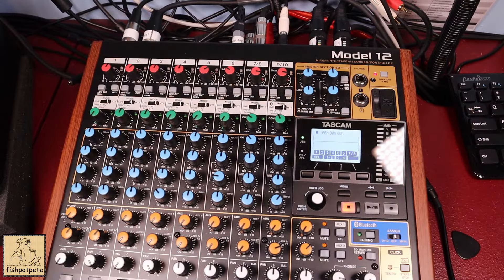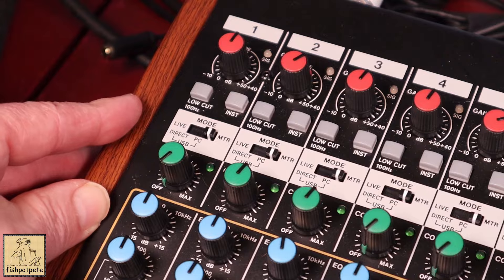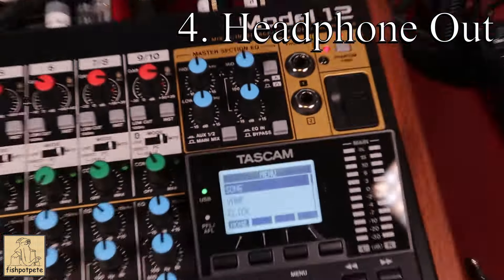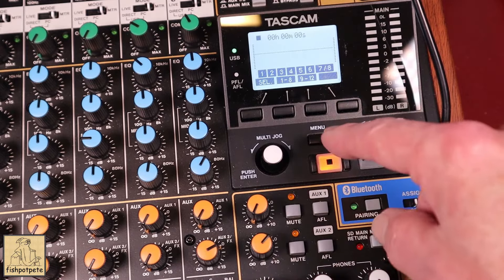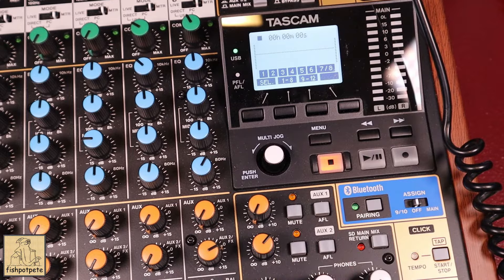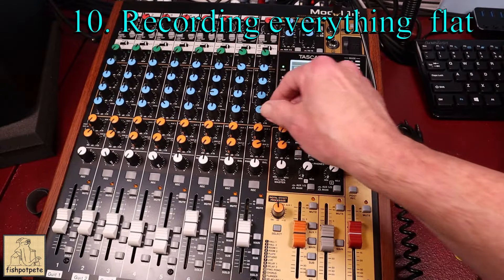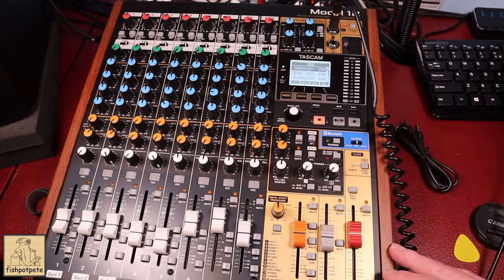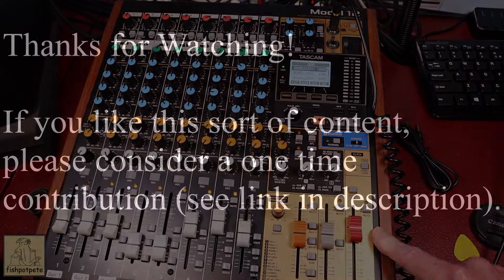Tascam Model 12 - Tips for New Users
The Tascam Model 12 is a excellent multi-track recorder for home use.  However, there a few things that can spoil your initial experience.  In this video I try to point out a handful suggestions and watch outs.

00:00 Introduction
01:20 Analog vs. Digital
02:02 Mode Switch ** See note below.
03:05 Menu Button and Multi-Jog/Enter Knob
04:58 Headphone Out
06:31 AFL/PFL Buttons and Meter Display
07:38 TRRS Phone cable overrides ¼” inputs for tracks 9/10
08:54 Identifying active/loaded songs
10:11 Need to exit from Effects section for tape transport keys to function
11:10 Rename/Delete song
13:44 Recording everything flat
14:46 Conclusion

** This section was not entirely correct.  If you leave it in MTR mode, then you control the input/output my just using the arm (record) button for that channel.  It still works the way I described in the video, but it's not required to switch back and forth like I indicated.

Any amount is greatly appreciated – one or two dollars can go a long way to help cover the cost of equipment and other expenses associated with these videos.

Thank you!  Fishpotpete